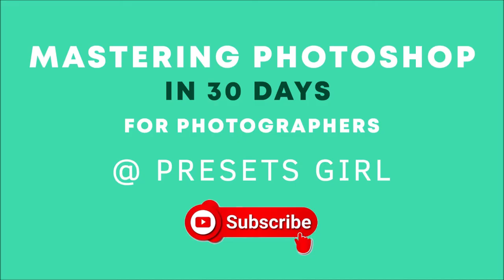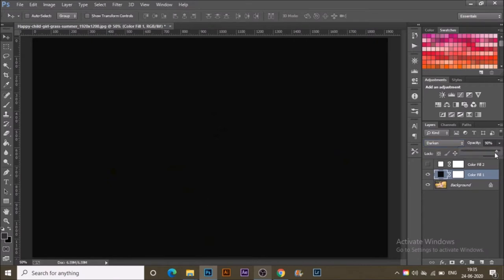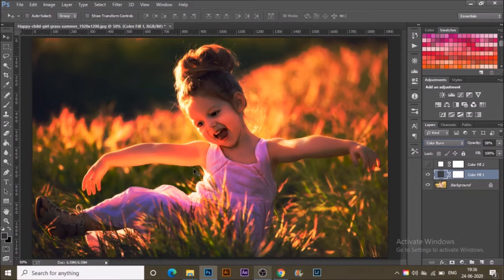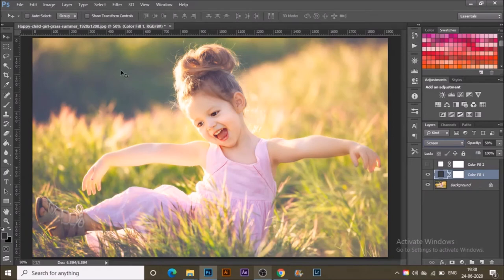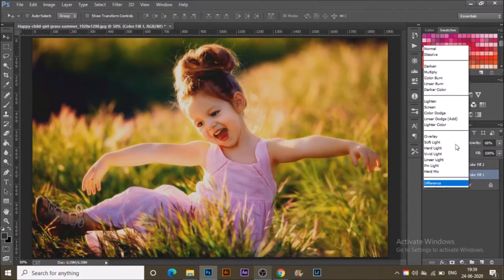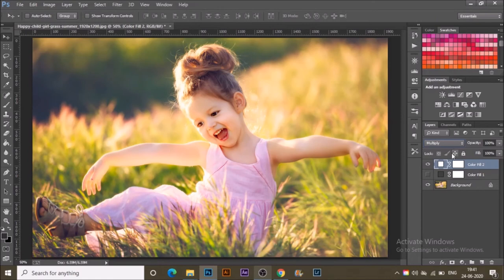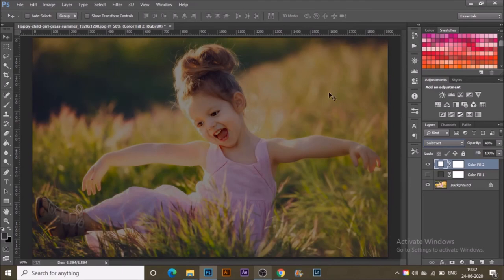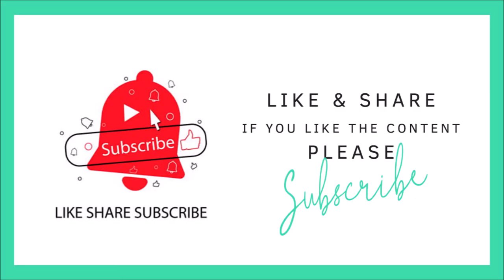PHOTOSHOP BLENDING MODES EXPLAINED - Photoshop for Photographers Day 22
Learn about Photoshop blending modes completely.
Photoshop for Photographers is all about key training and learning about Adobe Photoshop tools for photographers.
Adobe Photoshop is a great tool for photographers and Photo editing.
Master in Adobe Photoshop in 30 days for Photo editing.

If you want such more content on Illustrator and Photoshop